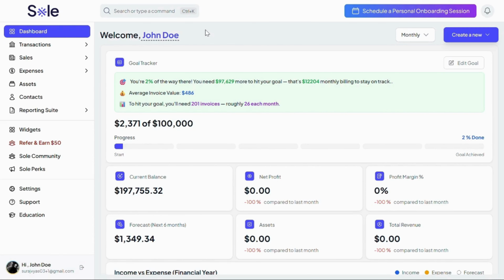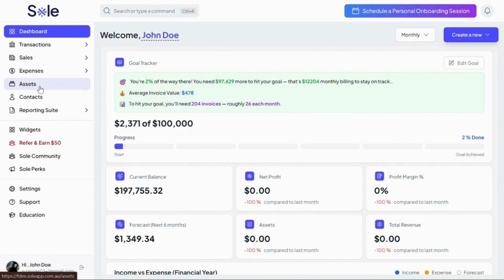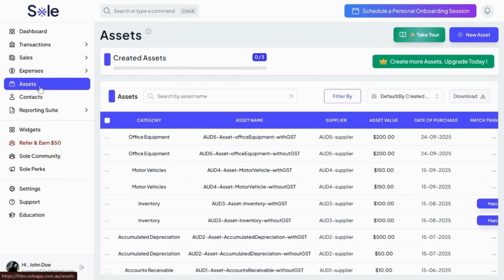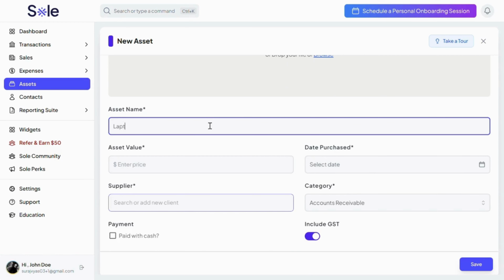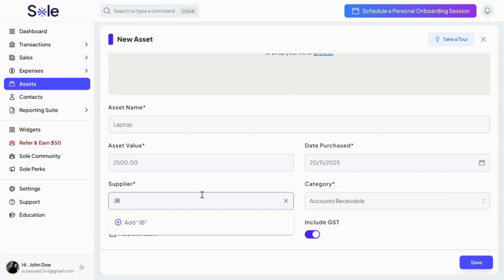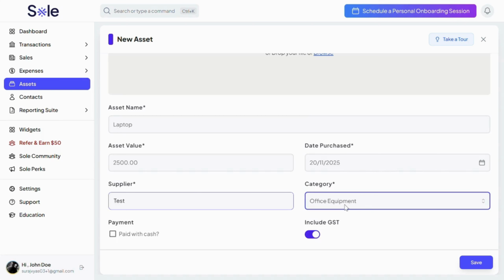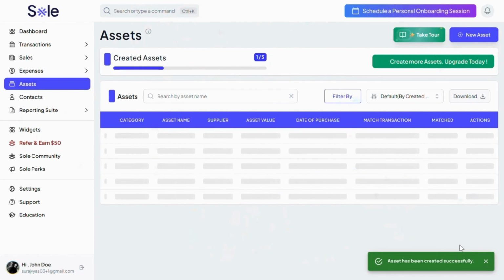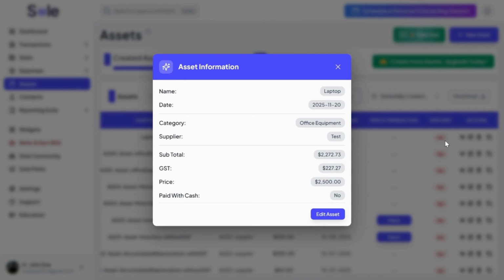Sole App Tutorial: Creating a New Business Asset (Equipment & Vehicle)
My name is Johann, and in this quick, step-by-step tutorial, I’ll show you exactly how to navigate the Assets section, input the correct values, and save your asset for accurate record-keeping.

Timestamps (Key Moments):
0:00 Intro / Welcome
0:04 Navigating to the Assets dashboard
0:12 Starting the New Asset creation process
0:25 Entering the Asset Name, Value, and Date Purchased
0:45 Assigning the Supplier and Category (Office Equipment)
1:10 Finalizing Payment details and GST
1:20 Asset creation success and returning to the Asset Listing
1:45 Reviewing the final Asset Information card pop-up
1:55 Closing / Support Contact